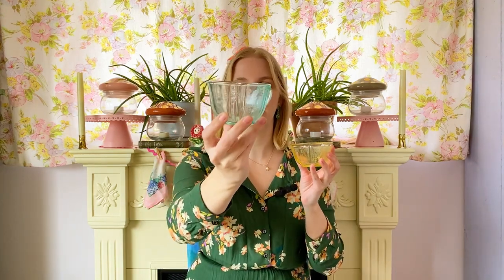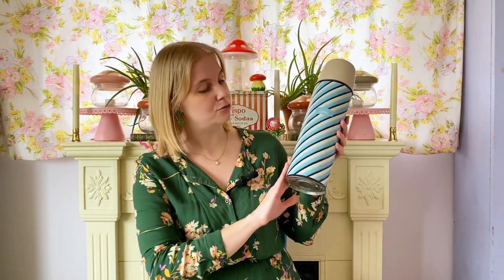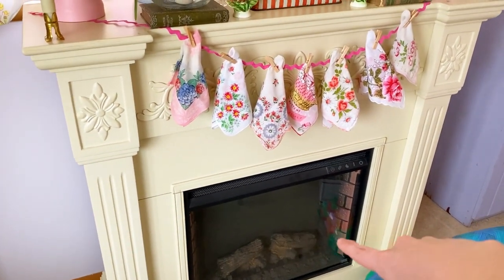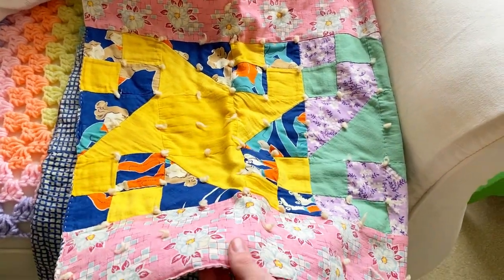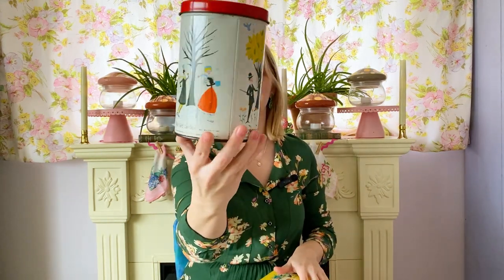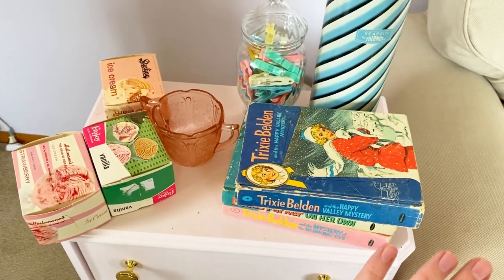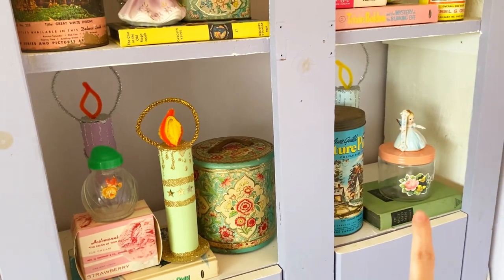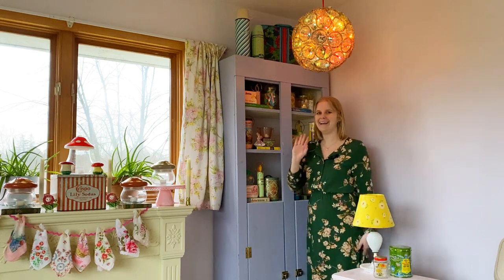15 Vintage Cozy Home Decor Items For Winter + Decorate With Me 2023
Here are 16 vintage decor items that I love to decorate with in winter & a decorate with me video too! I love focusing on creating a cozy, comfortable, colorful, and hygge space in the dark winter months. Incorporating vintage pieces and antiques makes every space feel cozier and more bearable in January and February. I've linked all the vintage decor items below! Let me know what items you like to decorate with in the winter in the comments. Also I'd love to hear if you would to see a Valentine's Day video or a Meyercord decal craft video!

Here's a list of the 16 items plus bonus items I talked about:

Meyercord decals
Electric fireplace
LED tea lights
LED candlesticks
Josef birthday girl figurines

1. Depression tea cups
2. Vintage Hankies
3. Winter books
4. Putz house
5. Vintage Frosty record
6. Cozy quilts
7. Vintage pillows
8. Vintage afghans
Daisy blanket
9. Seasonal tin
10. Ice cream boxes
Bing Crosby ice cream
11. Vintage mugs
12. Thermos
13. Vintage winter photographs
14. Vintage winter greeting cards
15. Vintage string lights
16. Vintage picture puzzles

Winter isn't my favorite but creating cozy hygge spaces with retro home decorations really makes a big difference in my house. I hope you enjoyed decorating with me in 2023 and found this inspiring for when you decorate for winter!